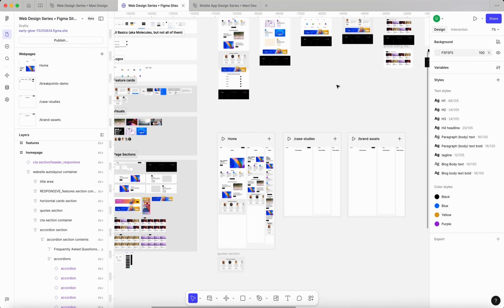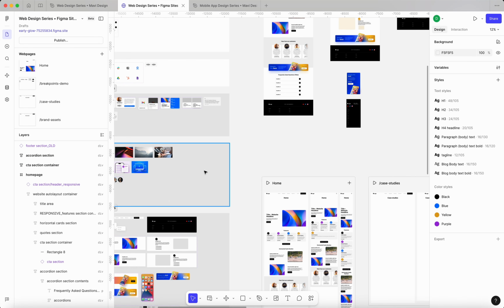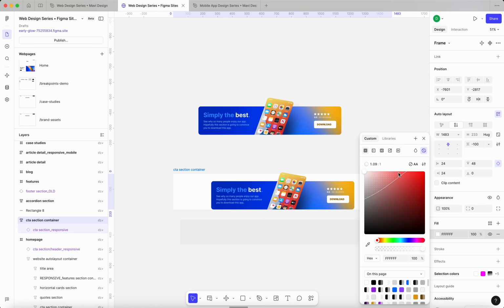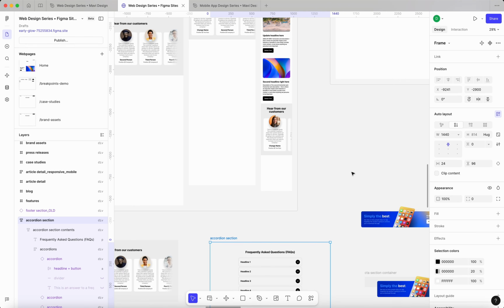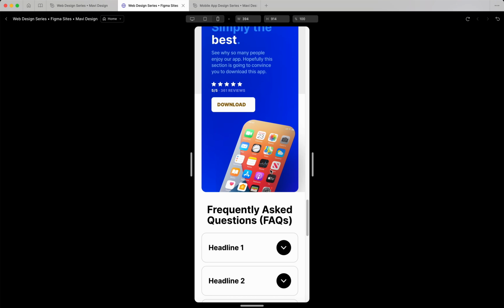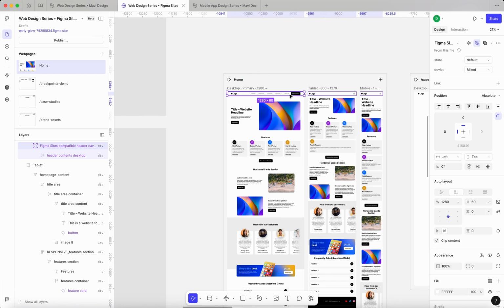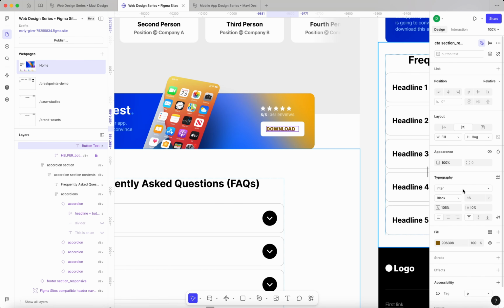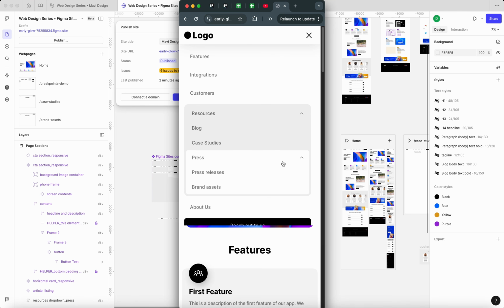Homepage is Now RESPONSIVE and LIVE ON THE WEB! (Web Design ep. 53 • figma course)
Let's finish responsifying the homepage and publish it.